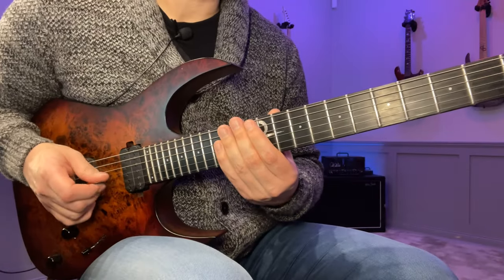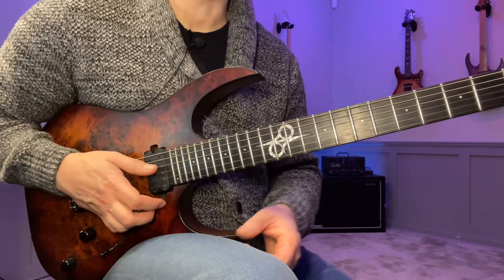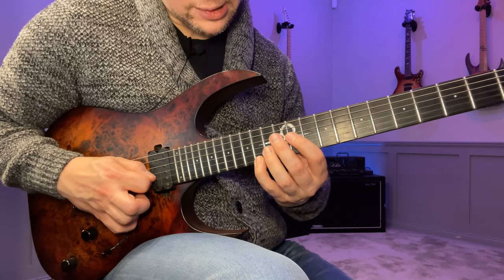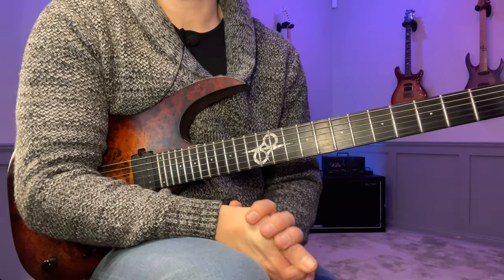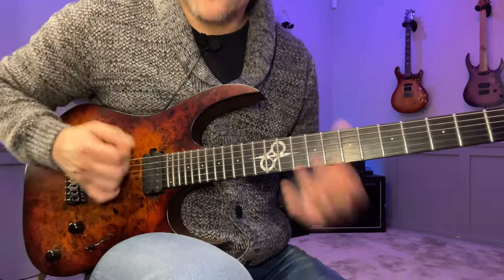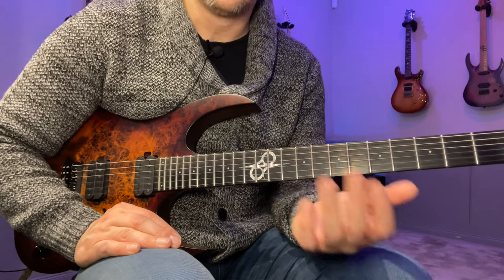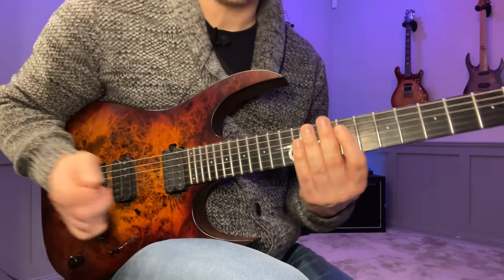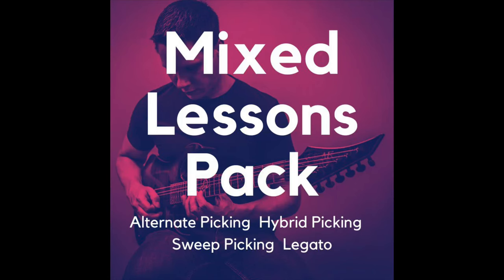Sweep Picking Basics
In this video, I'll be going over the Sweep Picking basics but even if you're somewhat experienced you'll get a lot out of this lesson.

Do you need Guitar Pro?

0:00 What you're going to learn
00:57 E Minor Superimposed Sweep Lick
01:04 Slow version and explanation of the lick
05:20 Sweep Picking 101
07:52 Sweep Picking Routine
12:02  Closing thoughts & advice
12:42 Suuuuuuper awesome outro music